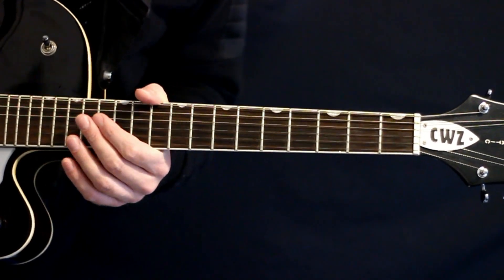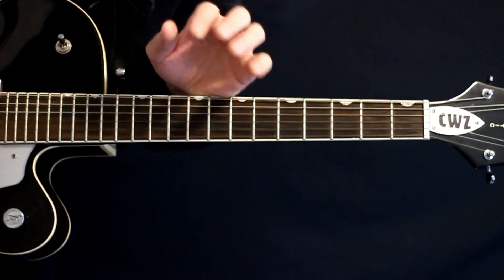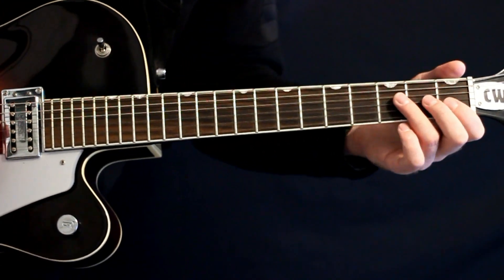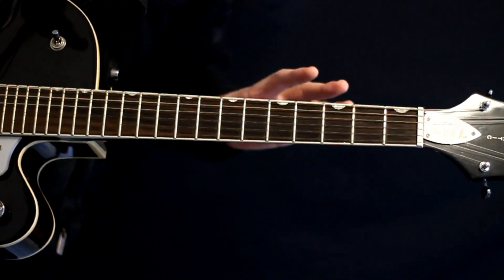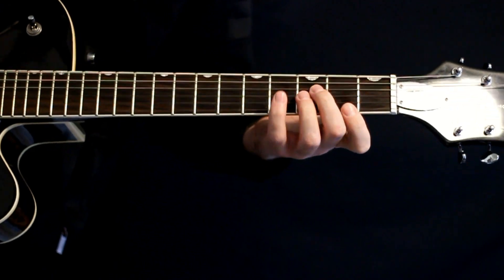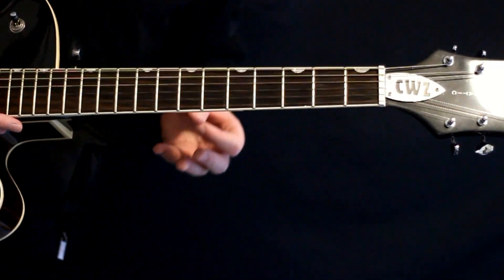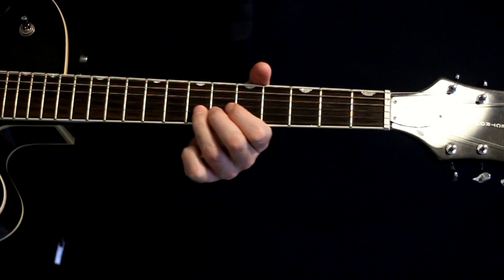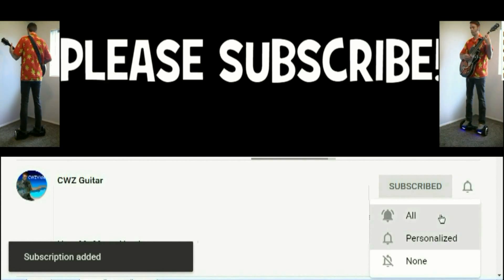Infinity Frequencies Y∞U & ME Guitar Lesson / Guitar Tabs / Guitar Tutorial / Guitar Chords / Cover